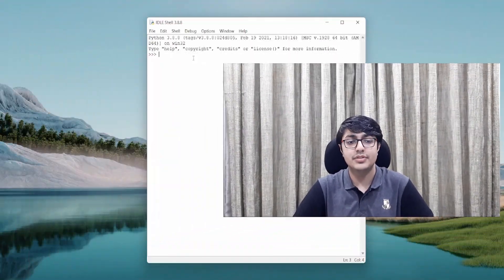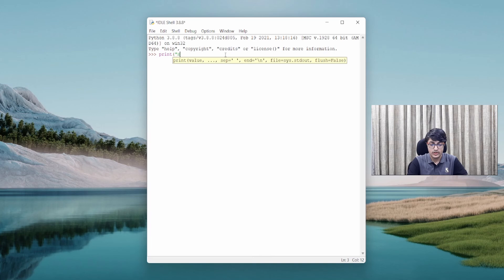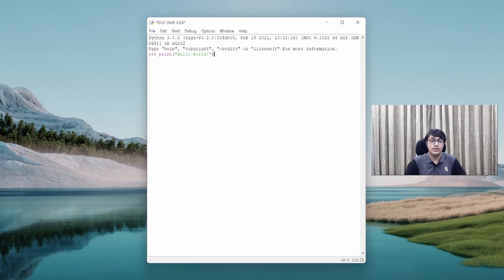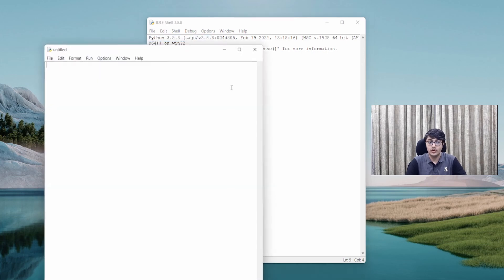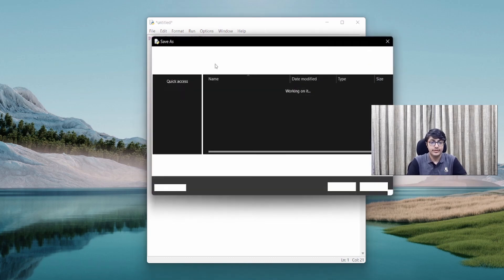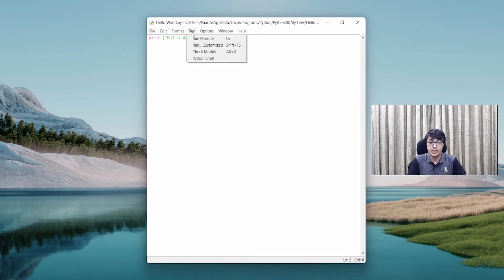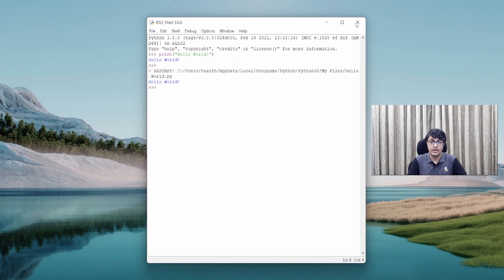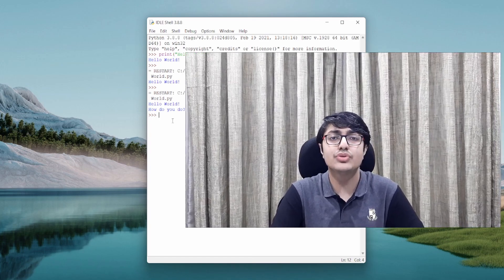#1 - Let's Code With Python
Get started with coding by watching my Python series! Ideal for young students and beginners of all age groups.

Python is used all over the world—even by companies like Google, Spotify, Netflix. Why is it so famous? In this video, I introduce the basic concepts of Python and write a Hello World program. I also tell you the advantages of coding and Python, in particular.